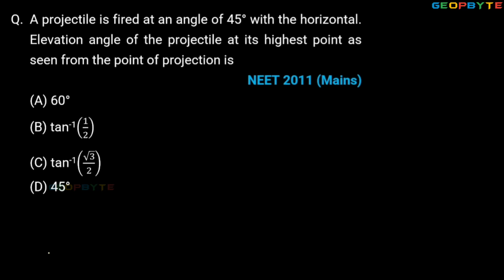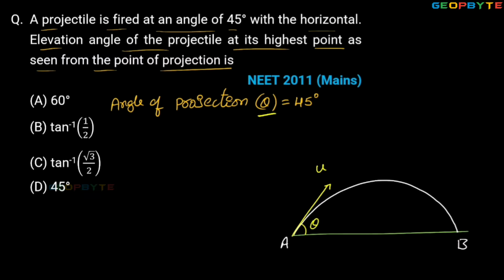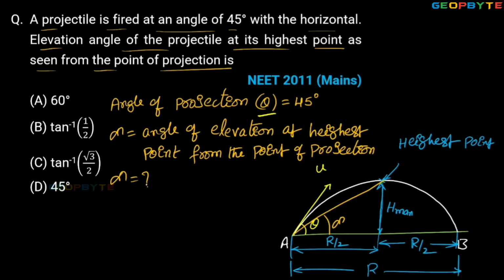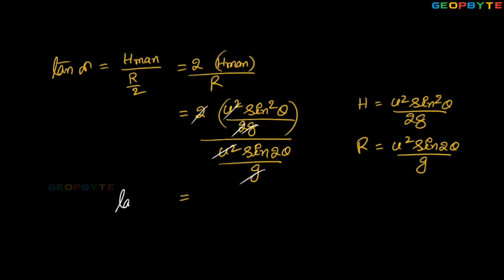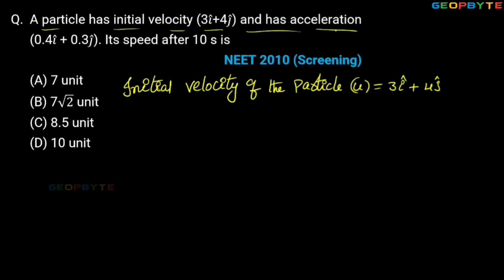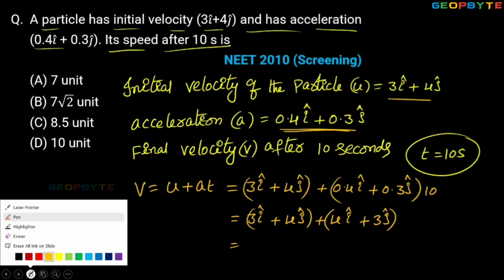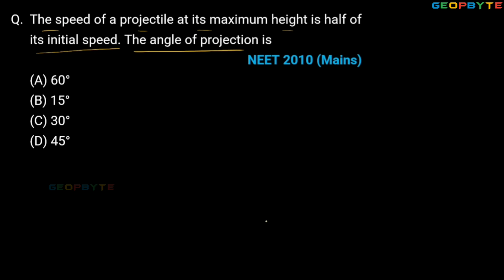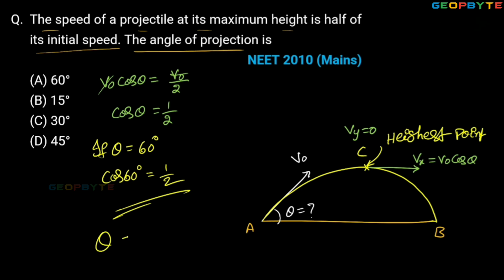NEET - PHYSICS | Motion in two dimensions | Previous Year Questions | Part-6 | @GeopByte | NEET 2026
Welcome to Part-6 of our NEET Physics PYQ series on Motion in Two Dimensions, crafted for NEET 2026 aspirants!
This video covers the final set of NEET previous year questions from this high-scoring chapter, focusing on mixed-concept problems involving projectile motion, vector resolution, and relative velocity.

📌 In this session:

Advanced MCQs on 2D motion and projectile paths

Real NEET questions solved with detailed logic

Common mistakes to avoid in vector-based problems

Time-saving techniques & shortcuts for NEET

🎯 A must-watch if you're aiming for full marks in Kinematics and want to wrap up Motion in 2D with confidence.

🧠 Need revision? Watch Part-1 to Part-5 here
💬 Ask your doubts in the comments — we respond with solutions!